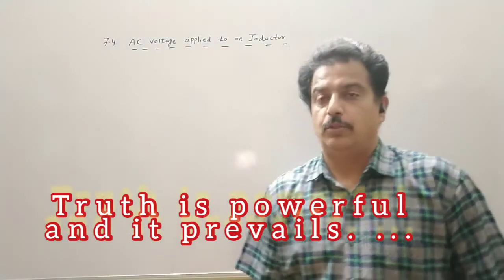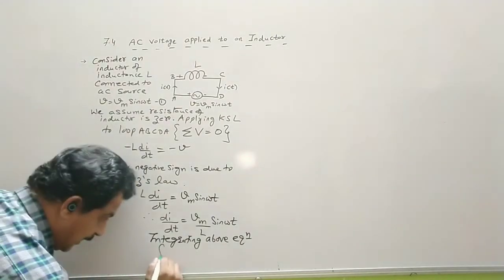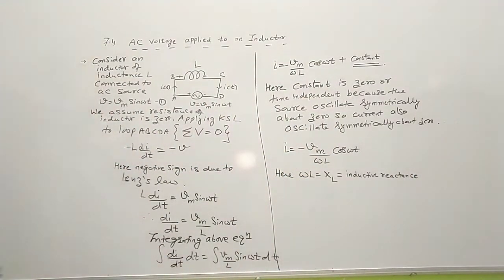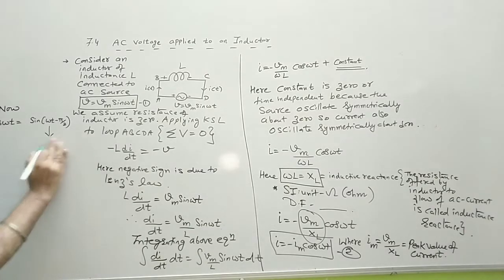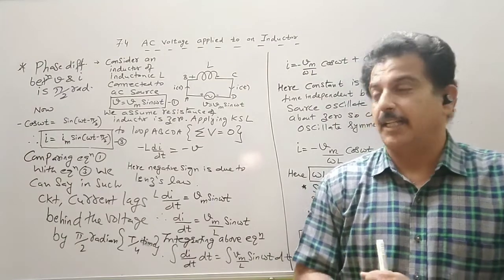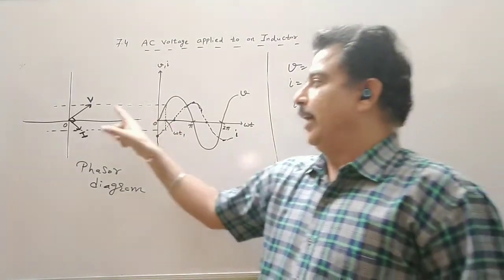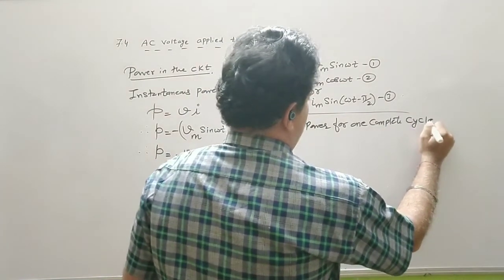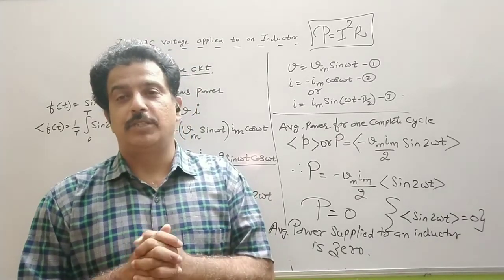7.4 AC voltage applied to an Inductor | Class12 |CHAPTER: 7 | Lecture 04 | ANIL NARANG